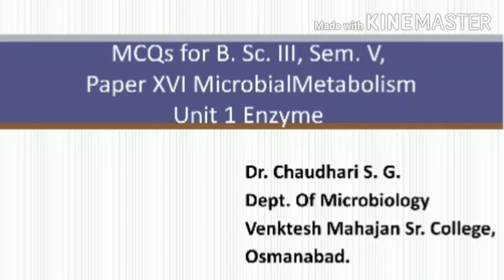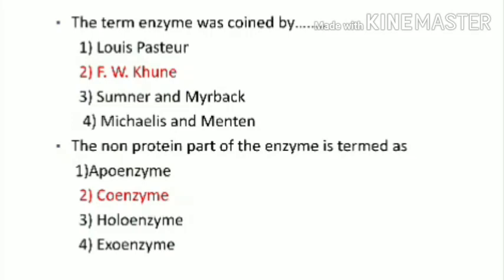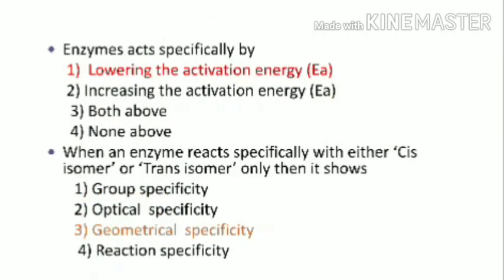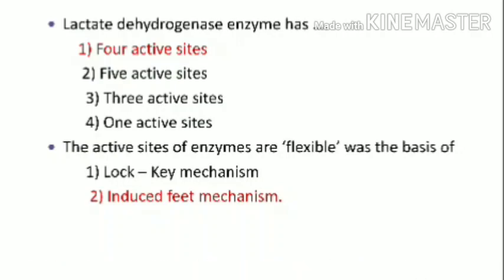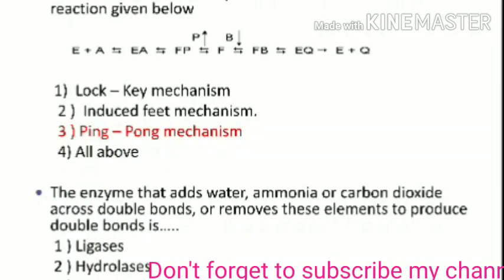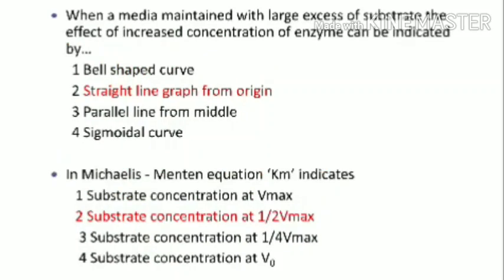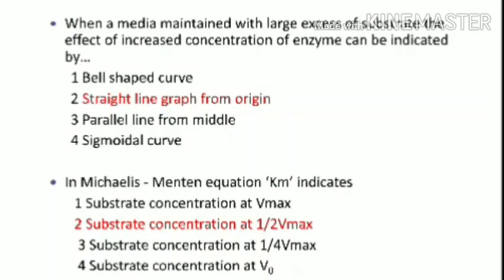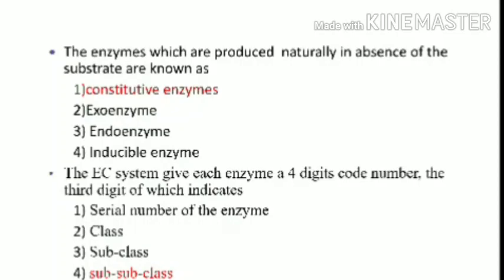MCQ Practice Series for BSc third year SEM V paper XVI, Dr. BAMU Aurangabad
This video is MCQ practice series so go through it